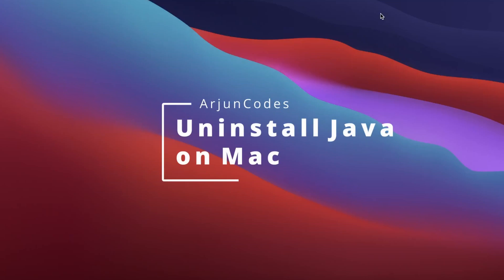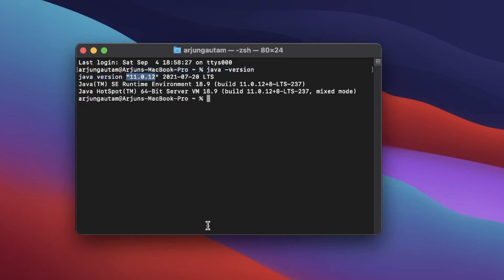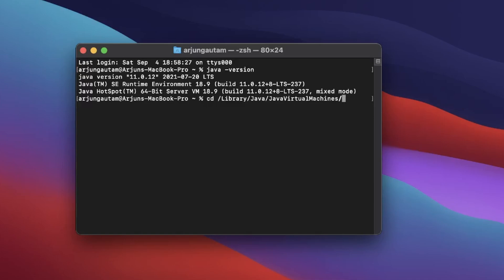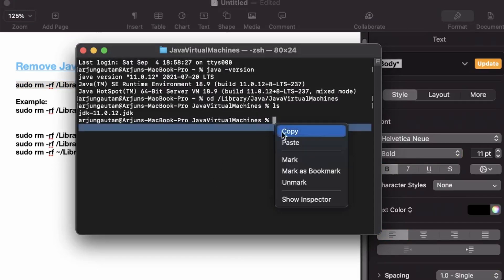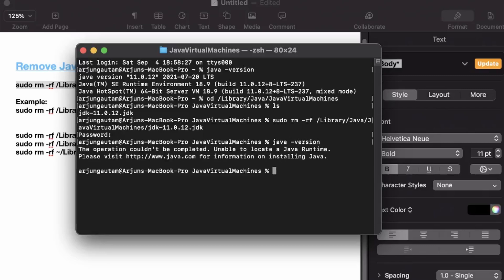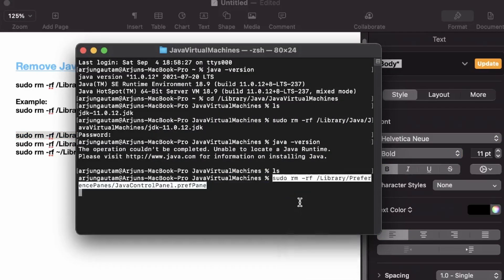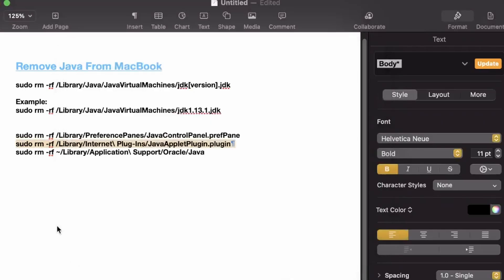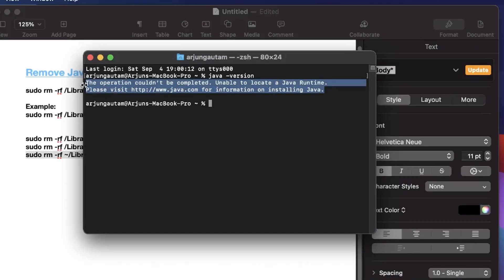Remove Java JDK from Macbook M1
In this video i will show how to completely remove or uninstall java jdk from your Macbook m1.

Commands Used :

sudo rm -rf /Library/Java/JavaVirtualMachines/jdk[version].jdk
Example:
sudo rm -rf /Library/Java/JavaVirtualMachines/jdk13.04.jdk

sudo rm -rf /Library/PreferencePanes/JavaControlPanel.prefPane
sudo rm -rf /Library/Internet\ Plug-Ins/JavaAppletPlugin.plugin
sudo rm -rf ~/Library/Application\ Support/Oracle/Java